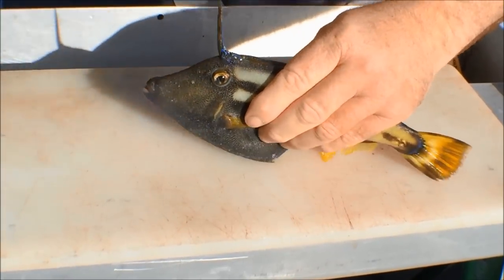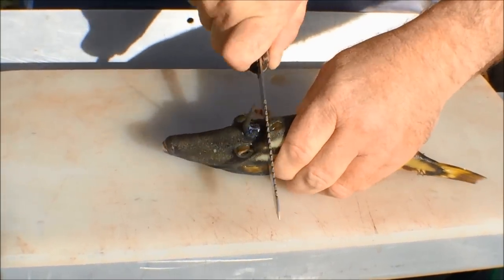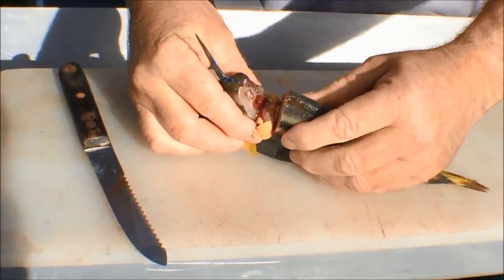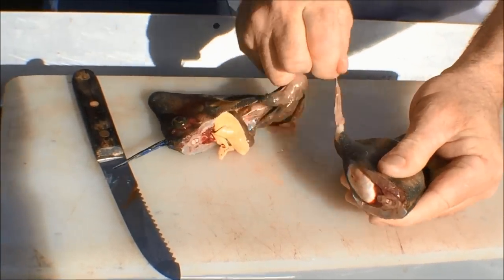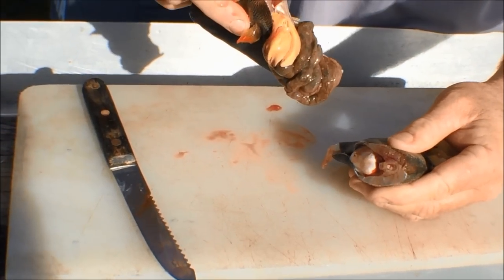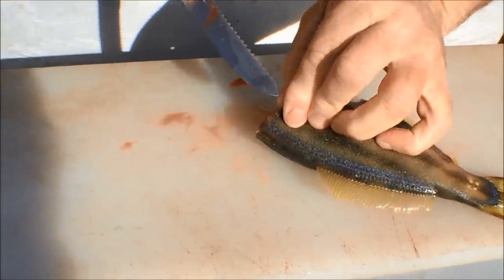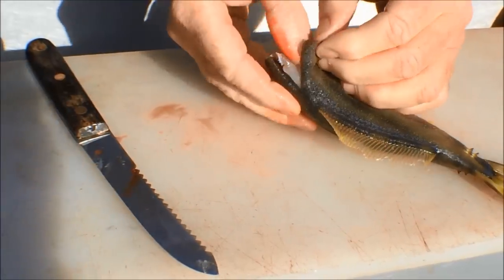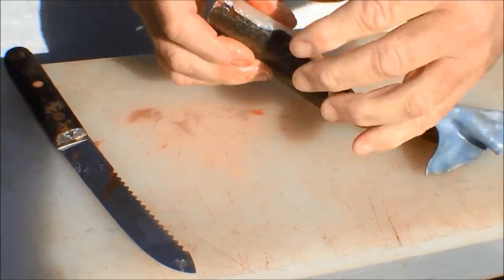How to Clean Leatherjackets | The Hook and The Cook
Follow Scotty simple tips on how to clean these strange fish, Leatherjackets are one of the best to eat.